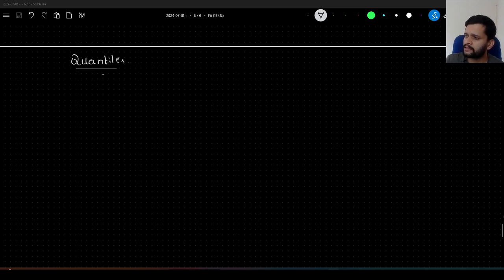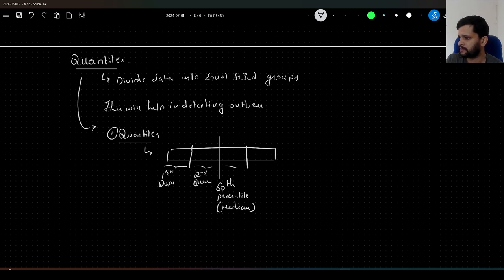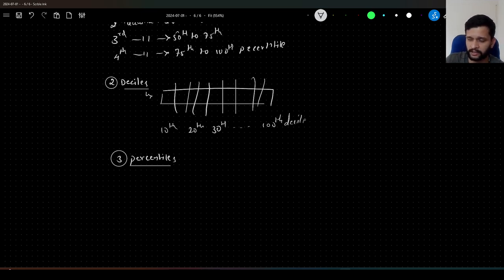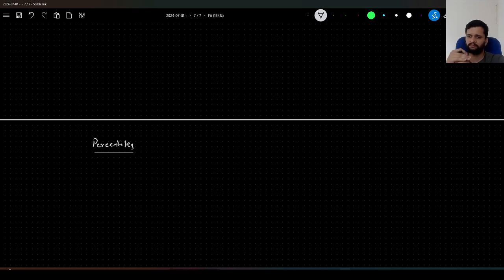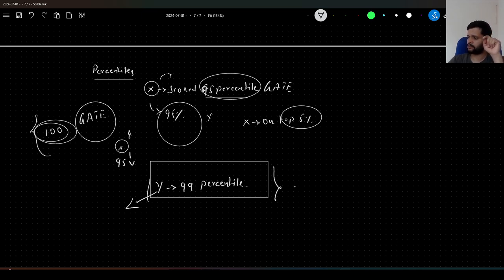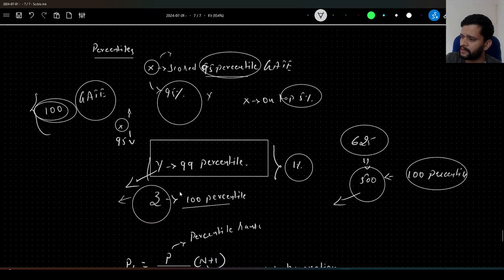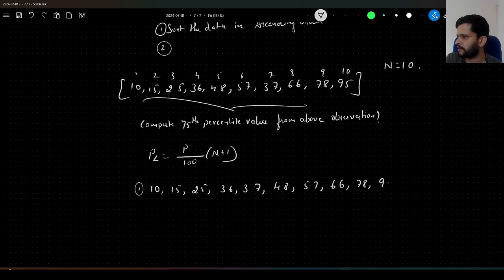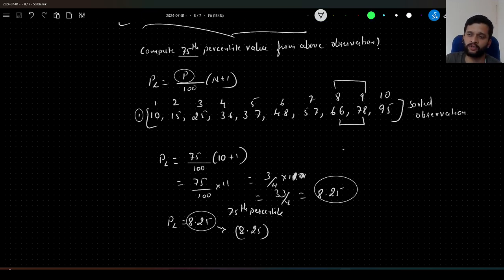What are Quantiles, Quartiles and Percentiles?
In this video, you will learn about what are quantiles, quartiles or percentiles and have covered percentiles in depth which will help you to clear the confusion around the terms involved.